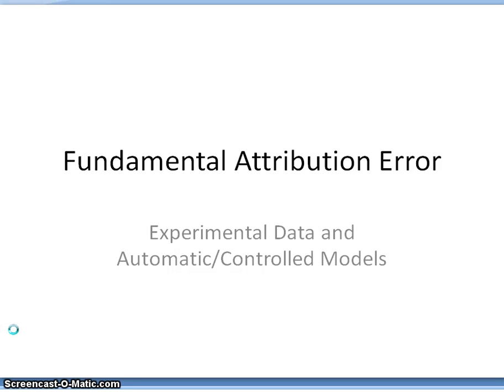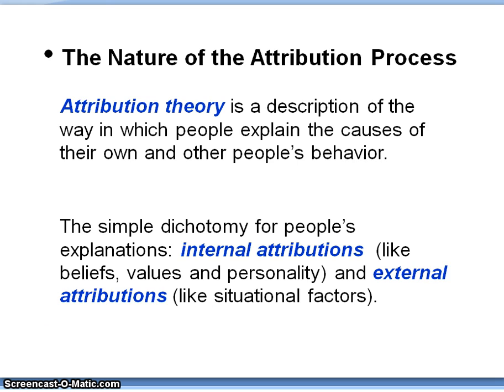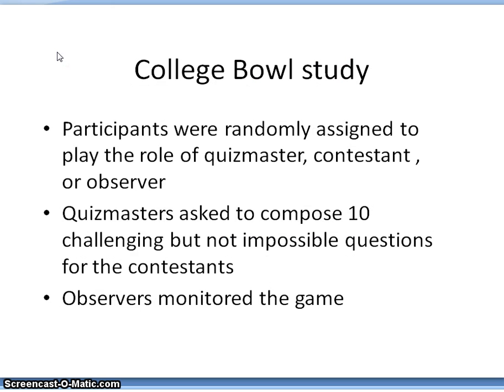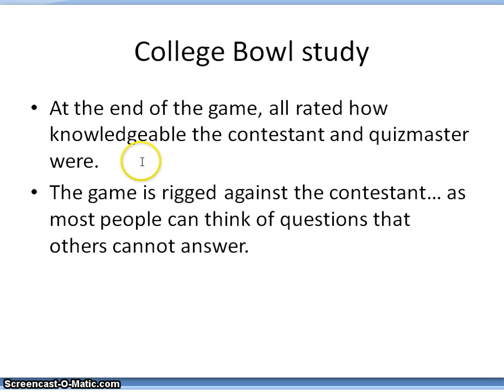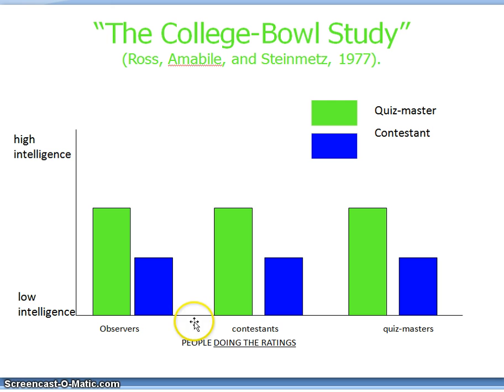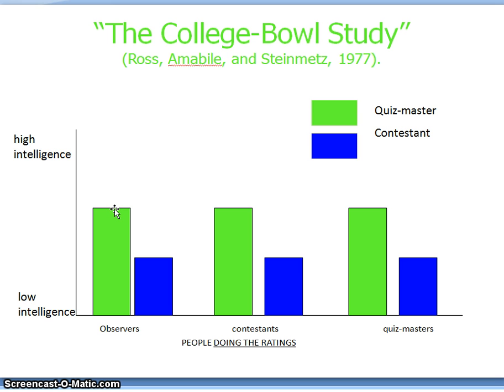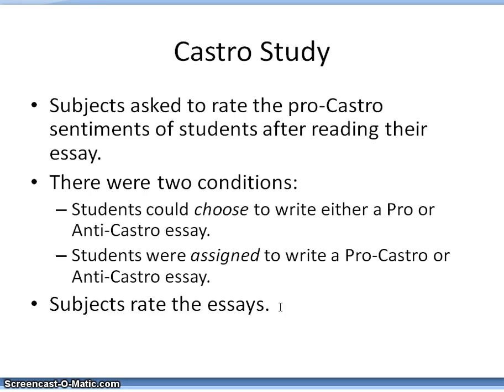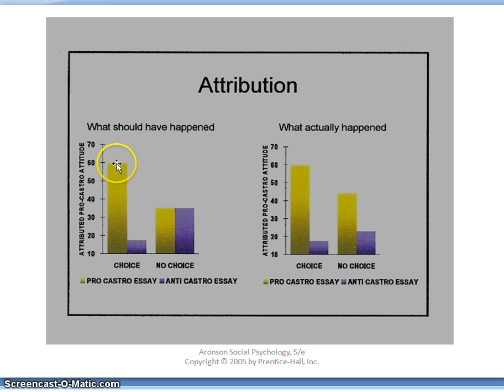attribution error part 1